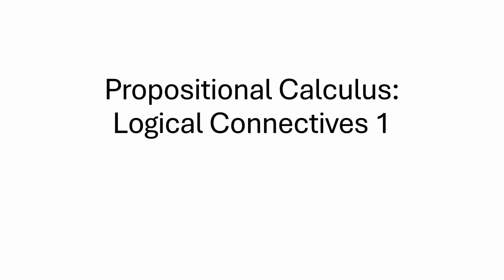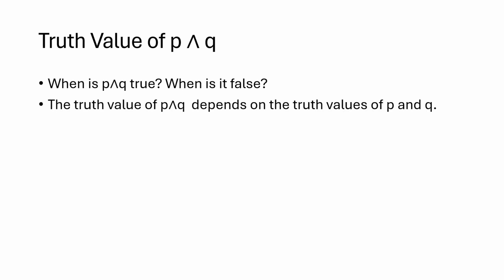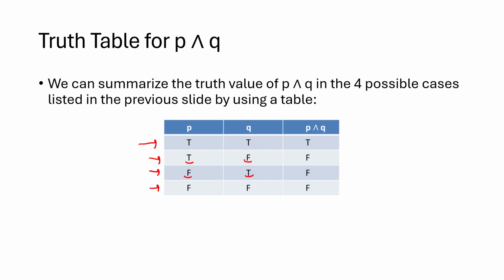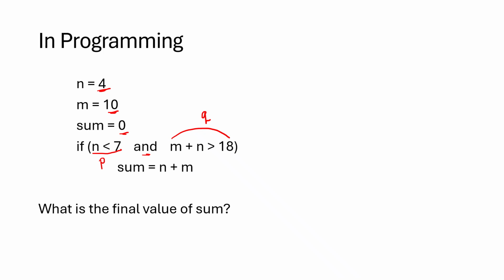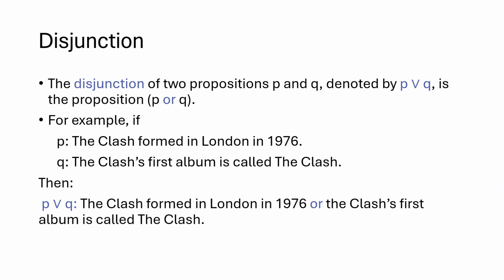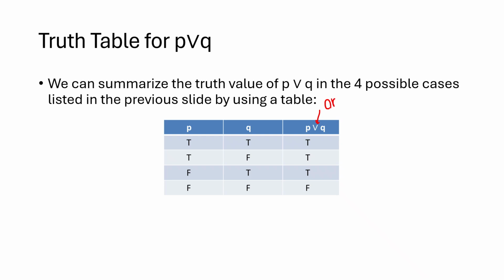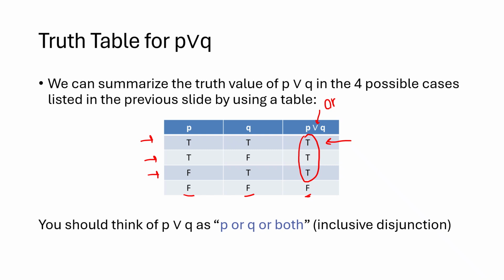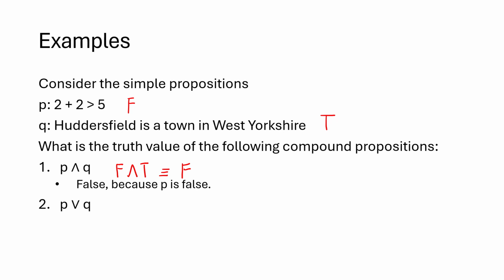Propositional Calculus: Logical Connectives 1